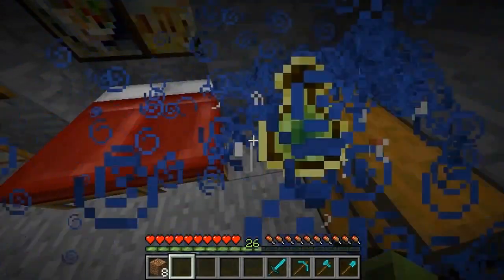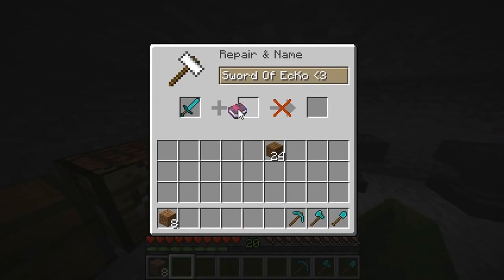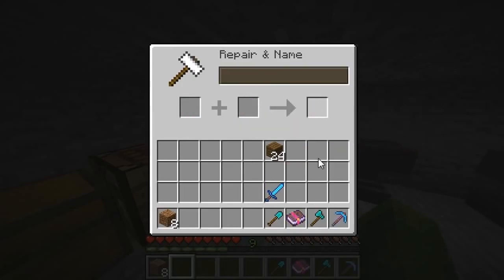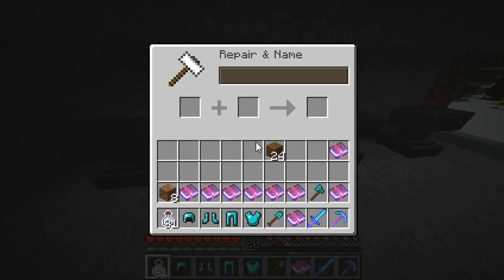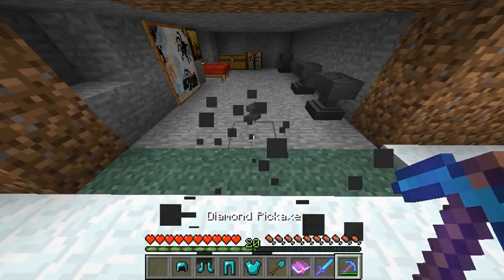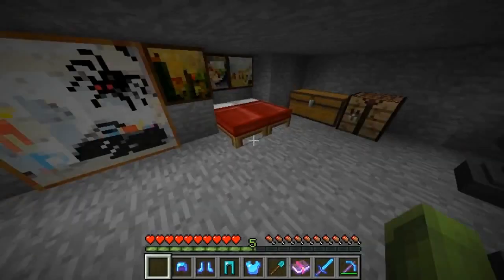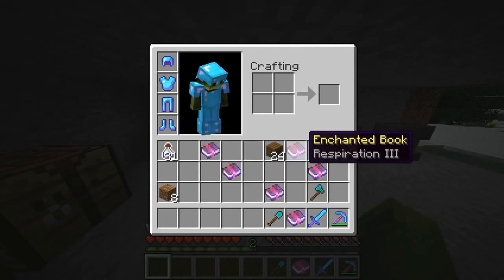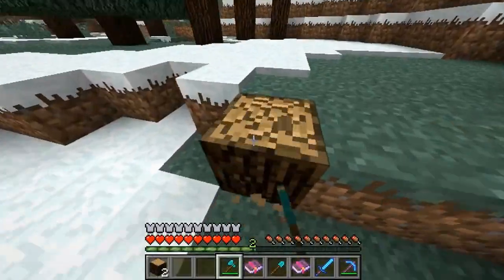Minecraft Xbox 360 & PS3: Title Update 14 Anvils Fully Explained (TU14 ADDITION)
LIKE IF YOU'VE BEEN WAITING FOR ANVILS!!!

What is going on my awesome subscribers I'm ecko and welcome to a TU14 Anvils explained video, I'm going to tell you everything you need to know about anvils and what to expect when it's introduced in the coming update, I've placed the link above to the anvil wiki page be sure to check it out if you're wanting to know more.